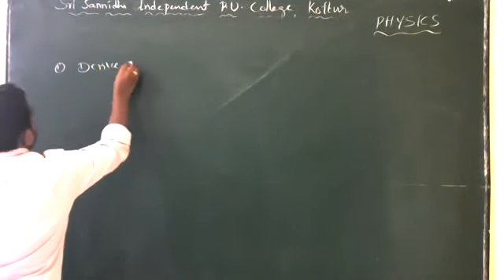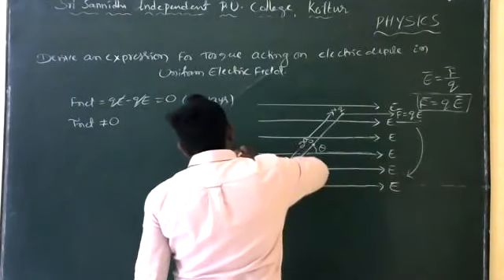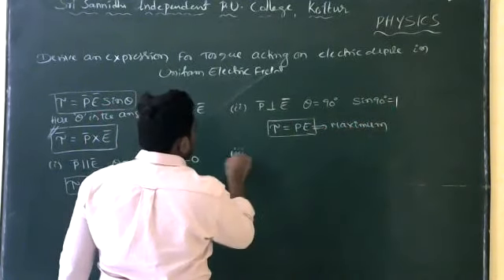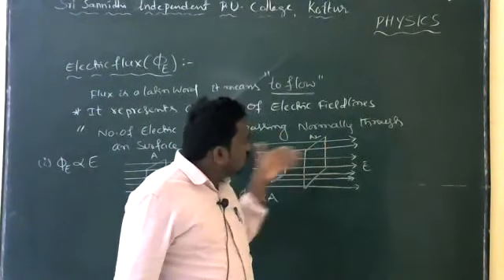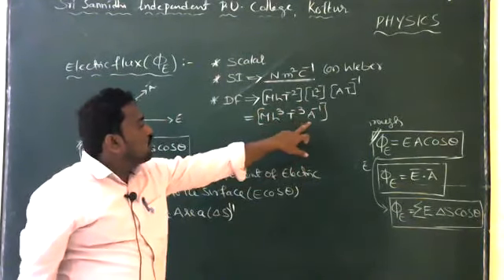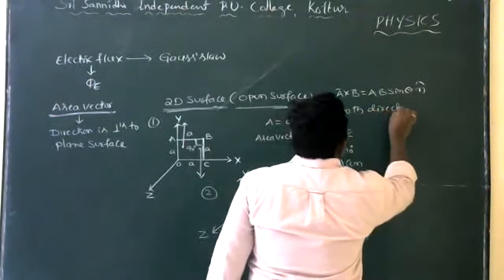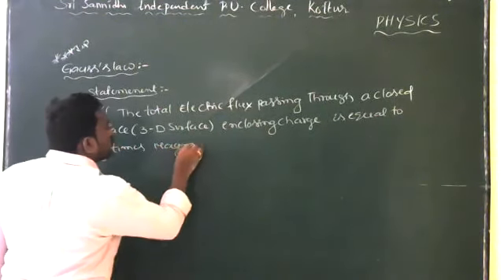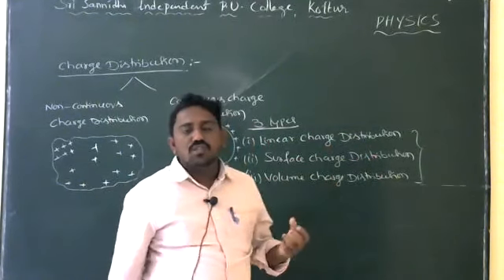Physics: Electric Charges and Fields By|| Ramakrishnudu